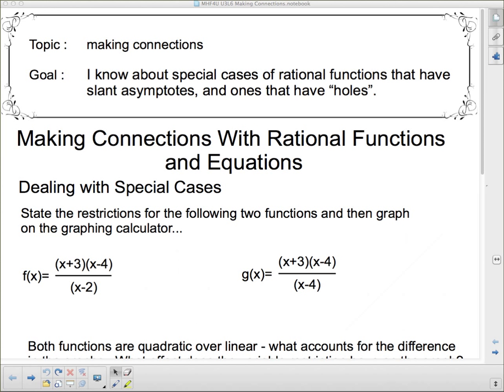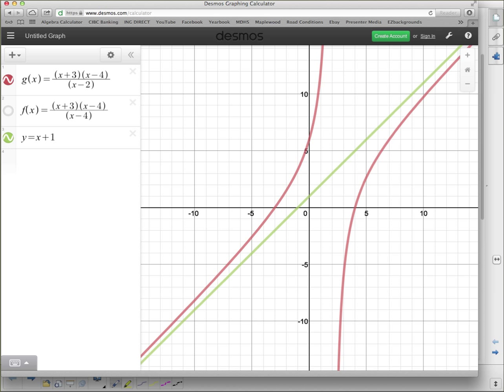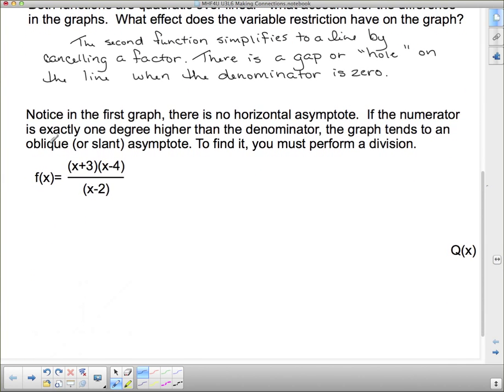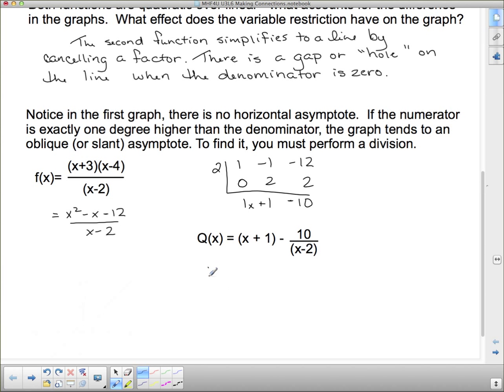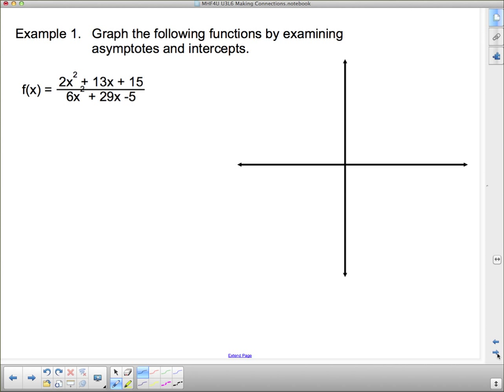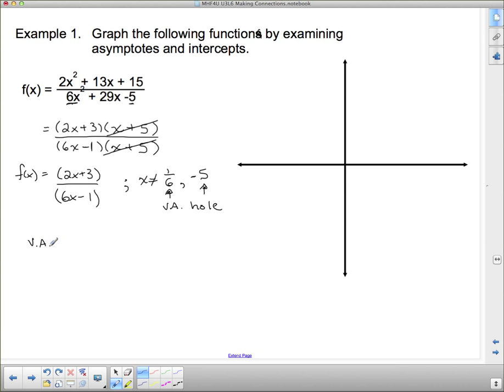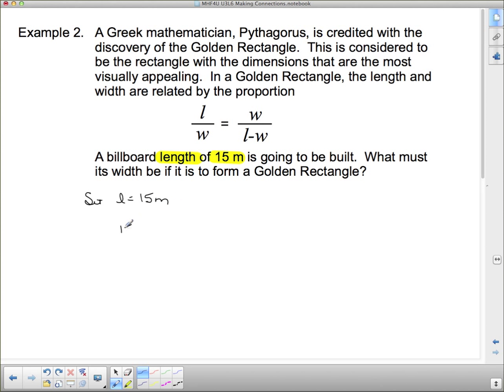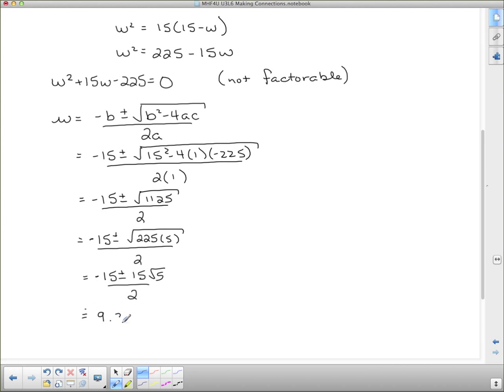MHF4U U3L6 Making Connections